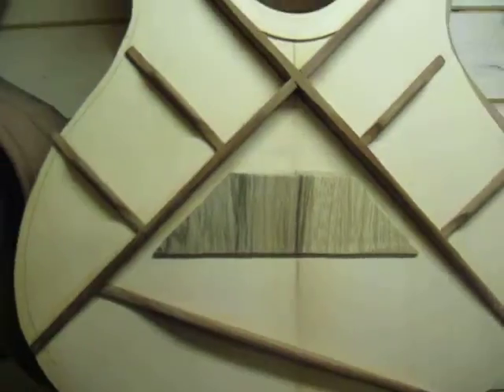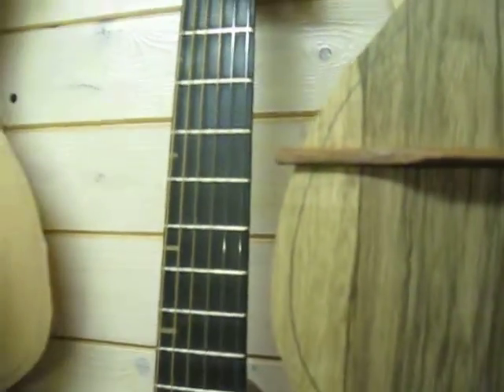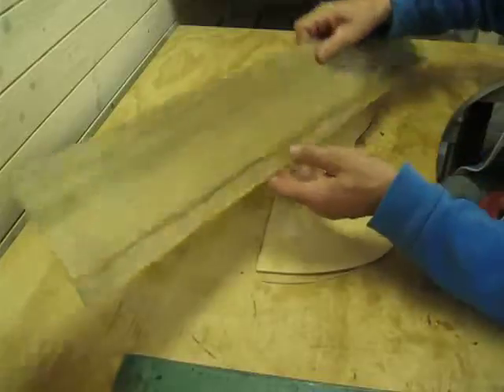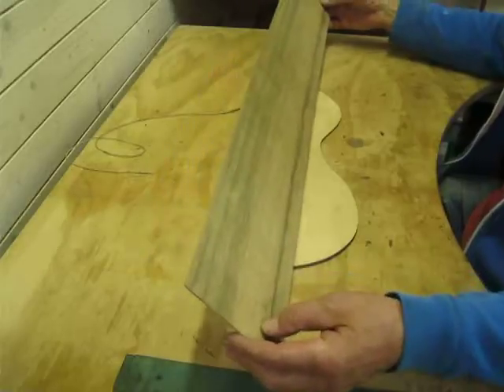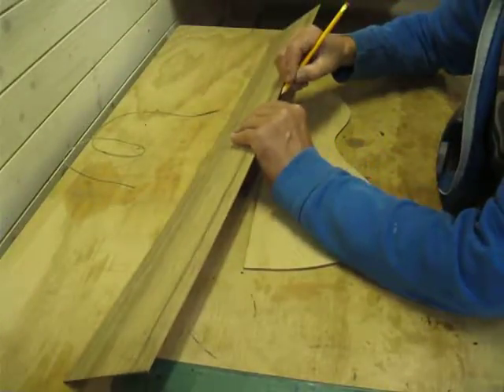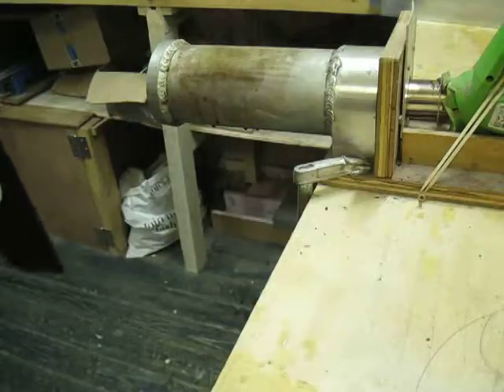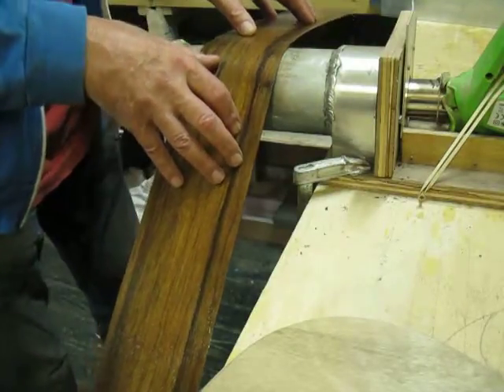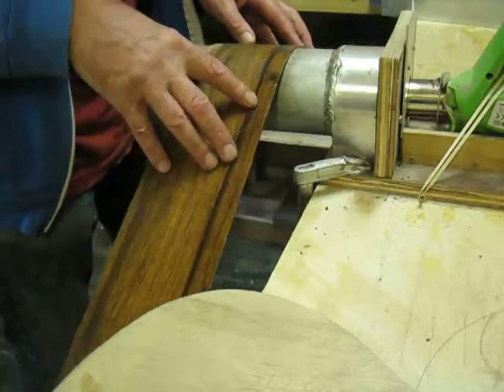Building a parlor guitar part 6: side bending